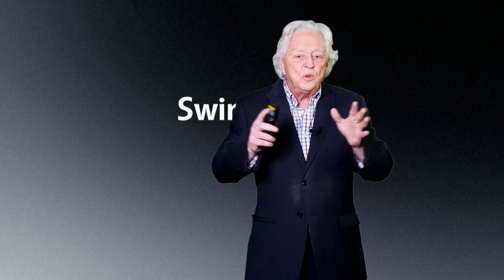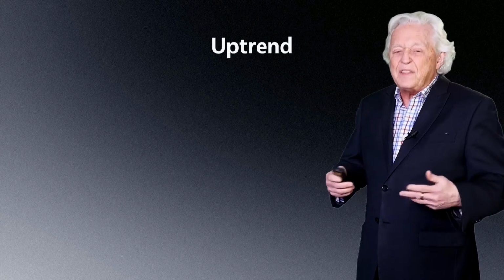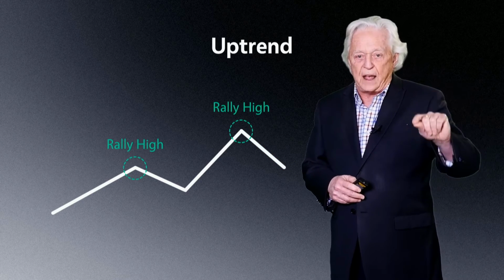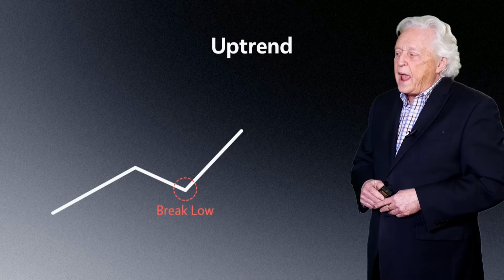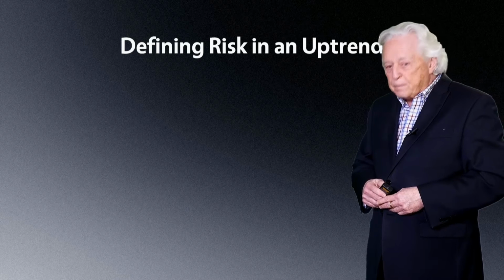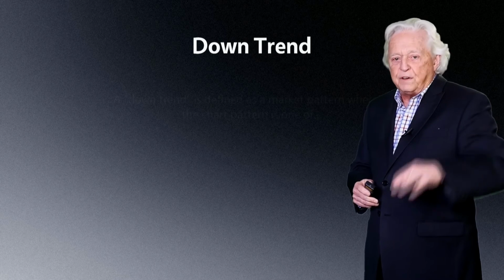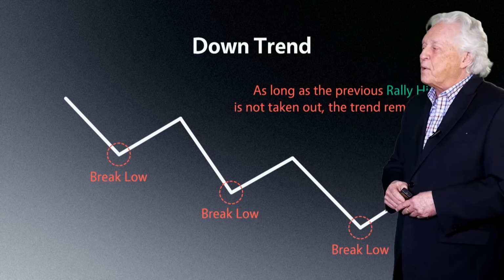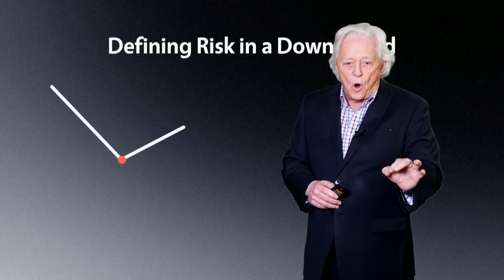Ira Epstein's SPDR-ETF Video For 4 14 2025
Ira Epstein reviews the days trading in various SPDR-ETF markets. For more information and access to Ira's free offers for traders,

AAPL,Pave,DWPCF,SLV, NVDA, DeepSeek